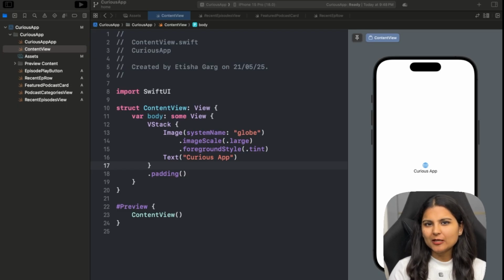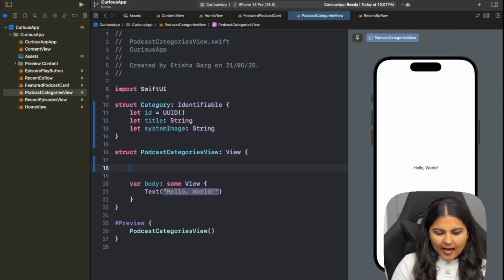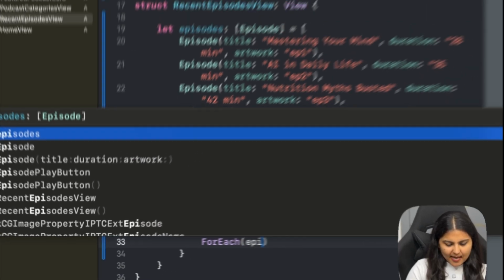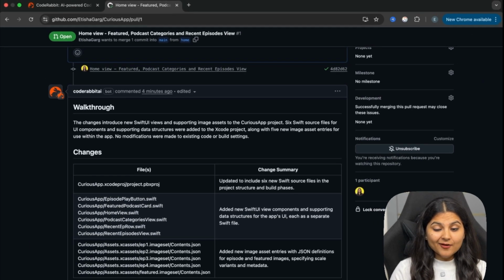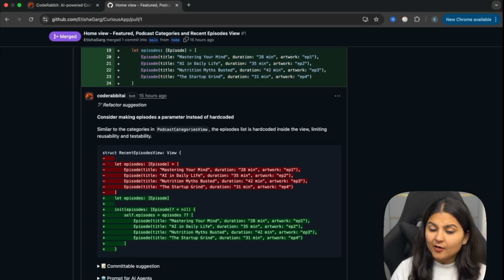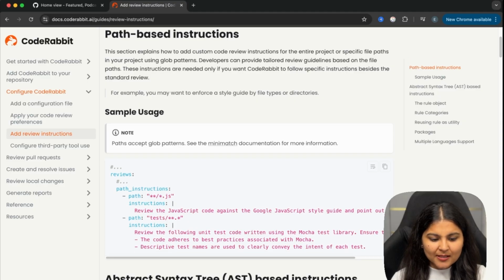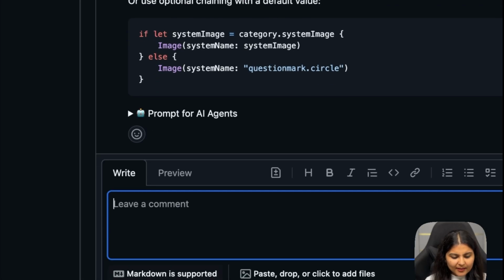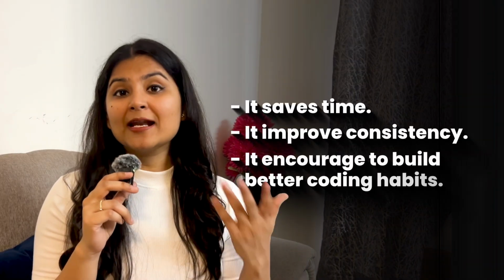Can AI Really Replace Code Reviewers?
I’m working on the home screen of my podcast app and wanted to make sure the SwiftUI code is clean and reliable.

That’s when I thought — can AI actually help me review this code?

In this video, I explore a tool called CodeRabbit that reviews your pull requests on GitHub and leaves feedback like a real code reviewer.

This is an honest review — I test it on a real SwiftUI project and share what it got right, what it flagged, and where it still feels a bit off.

If you’re building with SwiftUI or curious about how AI fits into a dev workflow, this might give you a helpful perspective.

The video walks through how CodeRabbit integrates with GitHub, how it reviews Swift code, and what kind of issues it can catch — like force unwrapping, logic gaps, and more.

⏱ Timestamps:
(00:00) Intro
(00:34) Podcast Home Screen development
(05:58) Connecting CodeRabbit with Github
(06:28) Raising my first pull request
(6:51) Analysing CodeRabbit review
(12:23) Planting some known errors in SwiftUI in my code
(13:11) Find out whether CodeRabbit can really find the error or not
(14:48) Tricking CodeRabbit with another improvement
(15:15) Can CodeRabbit still pass it?
(15:51) Outro